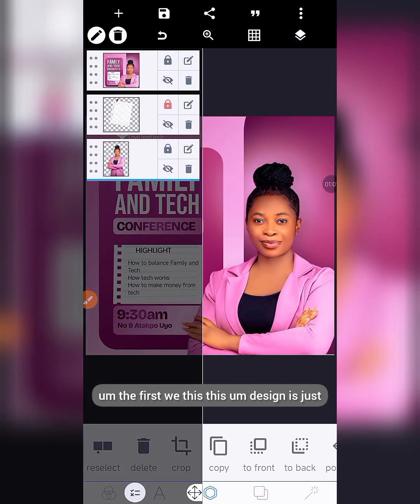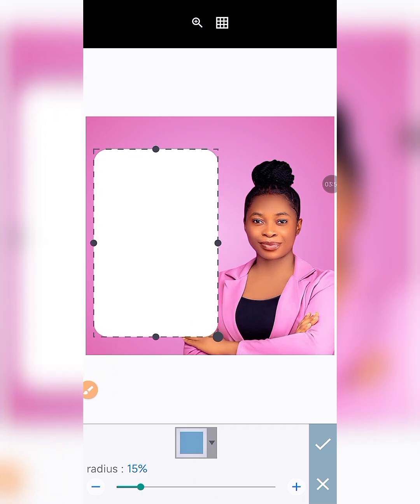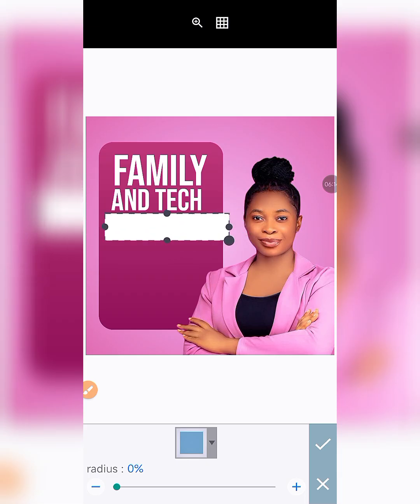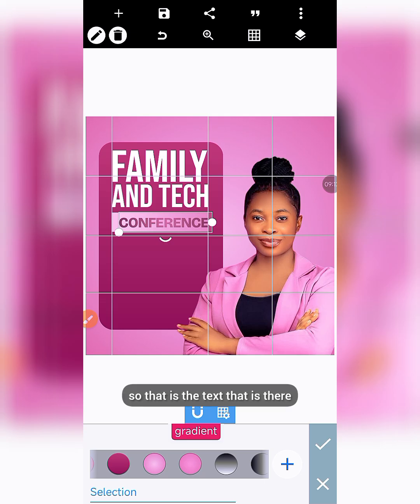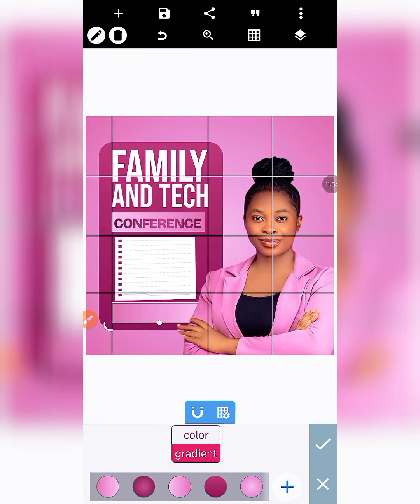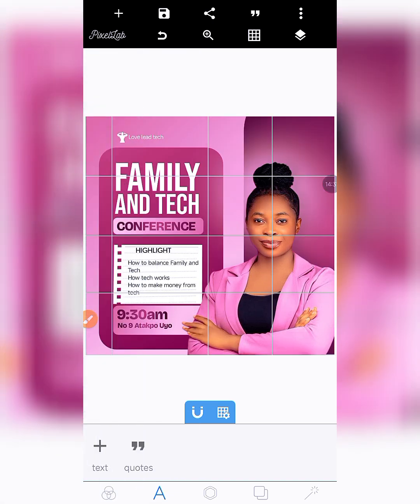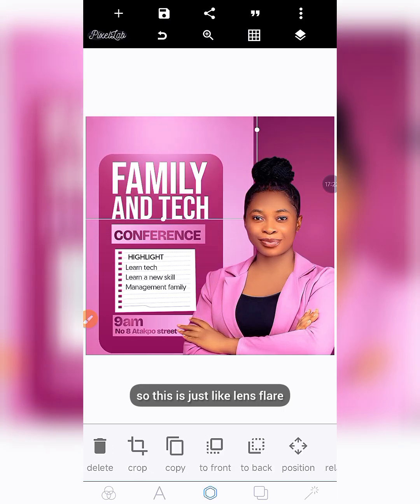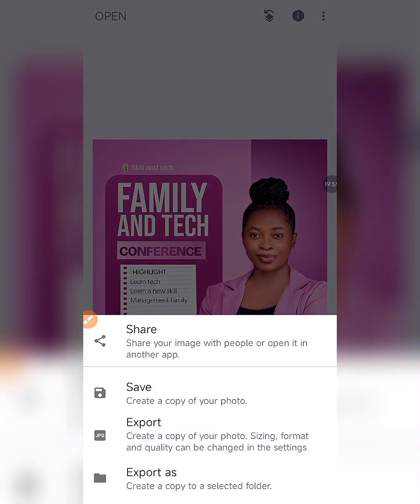Day 4 || How to design a flyer with Pixellap || full toturial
📌 DAY 4 – How to Design a Flyer with Pixellab

Welcome to Day 3 of our Free 14 Days Masterclass on Graphic Design! 🎉
In this lesson, you’ll learn step-by-step how to design an eye-catching flyer using Pixellab – a powerful mobile graphic design app.

Whether you’re a beginner or already familiar with design, this tutorial will help you create professional-looking flyers for events, church programs, business promotions, and more.

✨ What you’ll learn today:

How to use Pixellab tools effectively

Choosing the right colors, fonts, and layouts

Adding images and text for a clean design

Tips to make your flyer stand out

🚀 By the end of this video, you’ll be able to confidently design flyers that look professional — all from your phone!

👉 Don’t miss the next classes in this 14-day journey.

📍 Follow along and practice with me. Share your designs in the comments!